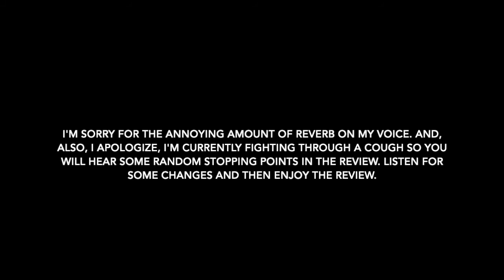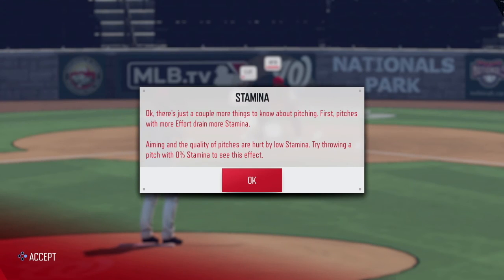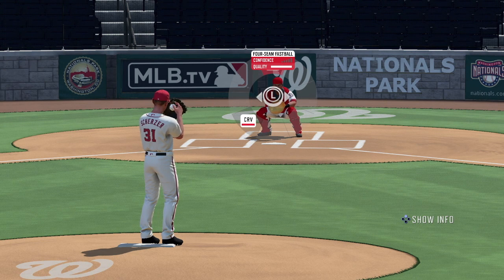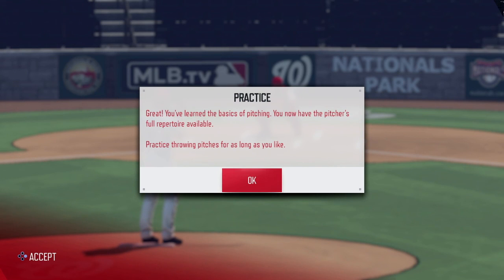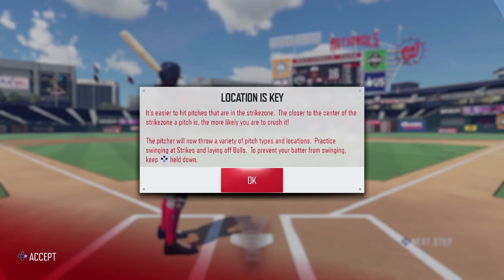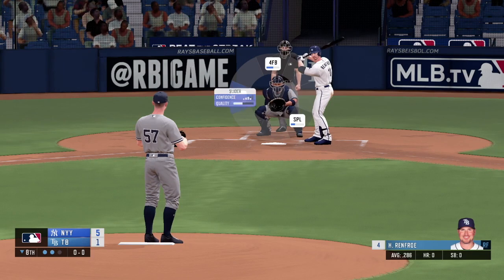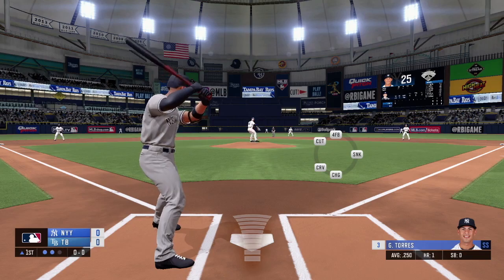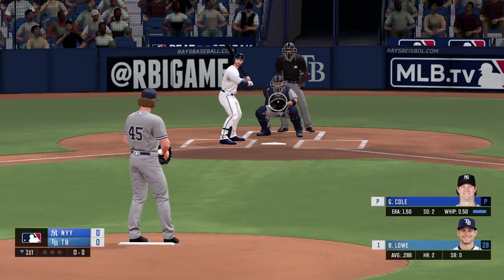OHG Reviews: RBI Baseball 20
It's that time again! And while we cannot enjoy Sports now we can still enjoy them in videogame form! Is RBI baseball 20 a suitable pinch-hitter for those that don't have access to any other baseball game? Find out right here!